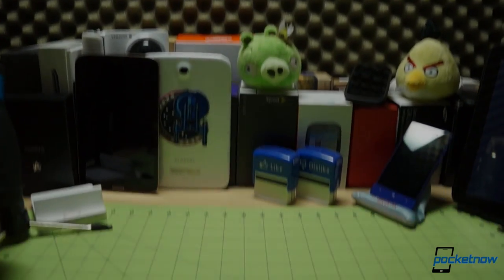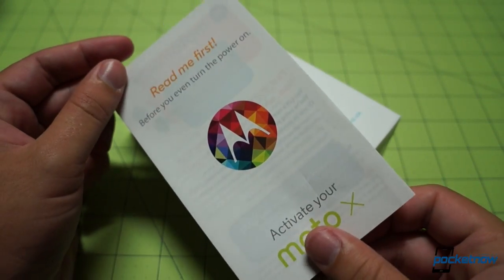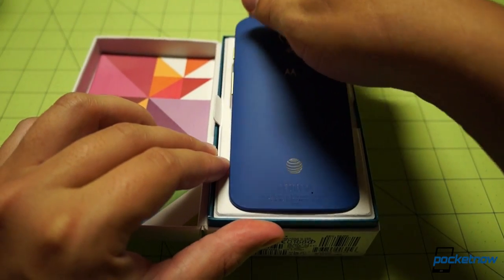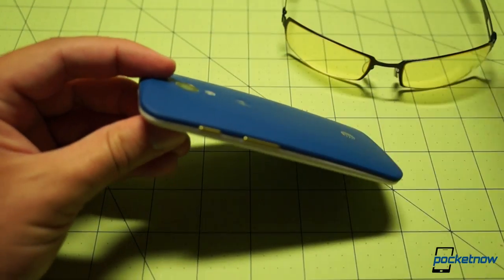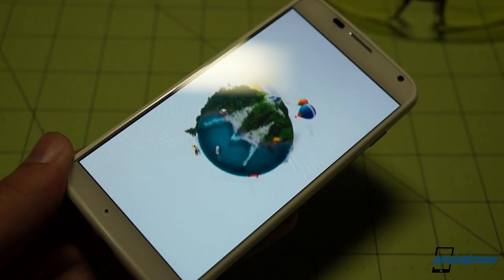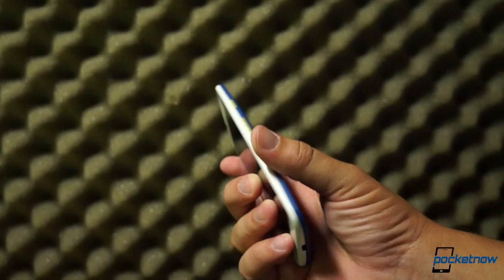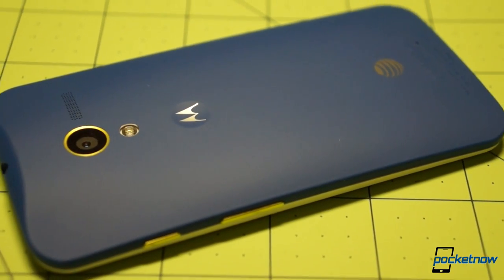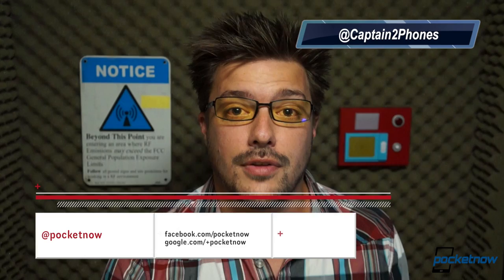Our custom Moto X has arrived - and it is sweet | Pocketnow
We've reviewed it, compared it, and debated its merits on all manner of podcasts and Hangouts. Now, thanks to Google and Motorola, we have a customized Moto X of our very own. Check out our video demo of Michael Fisher's version, then hop over to Pocketnow for the text-and-photo tour of Taylor Martin's variant. Afterward, be sure to hop on down to the comments to tell us what you'd do, given 250+ possible combinations, and see our related content on MotoMaker at Pocketnow!